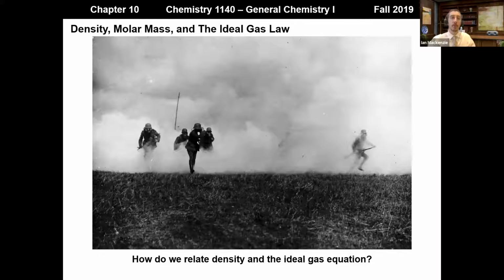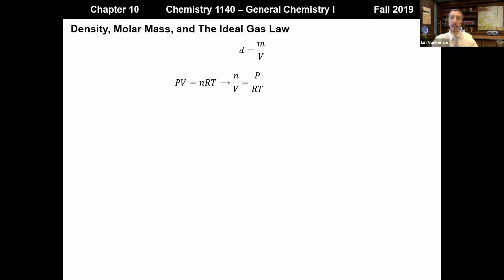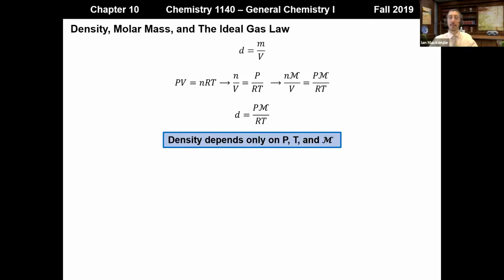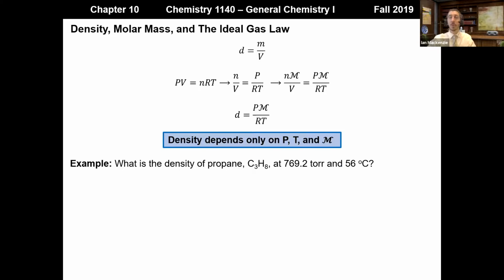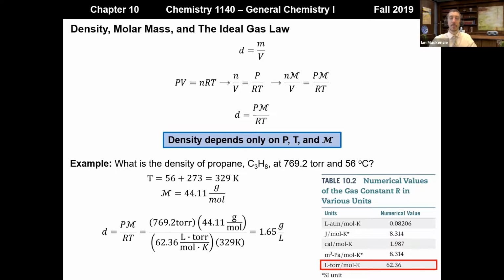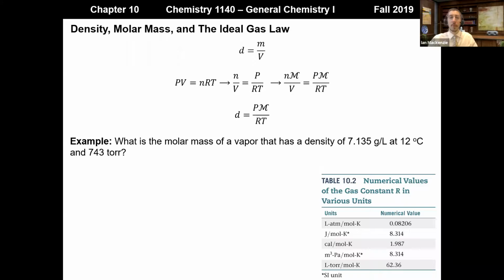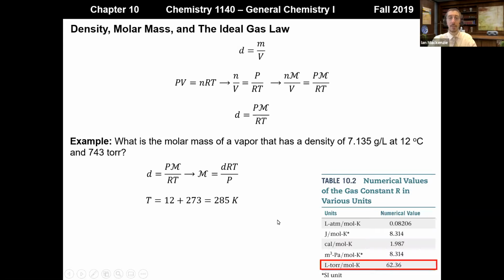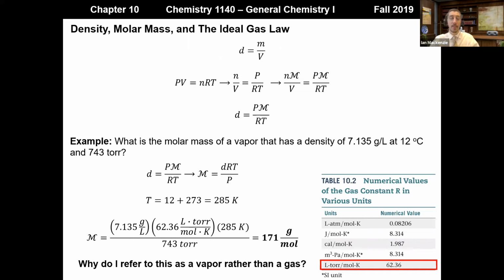CHEM 1140 Chapter 10 Density and the Ideal Gas Law